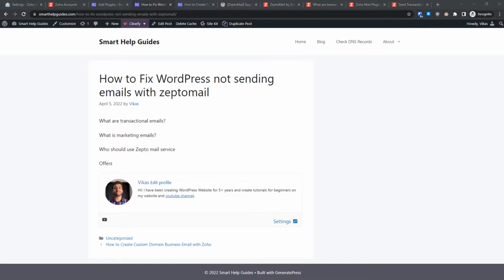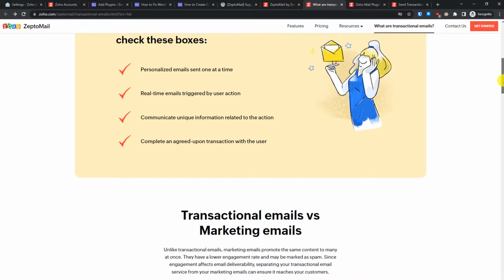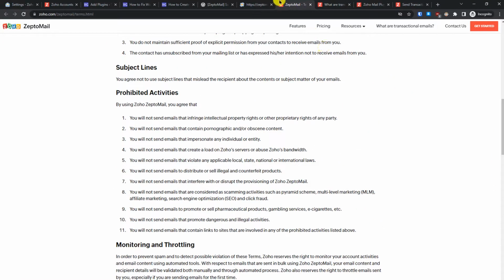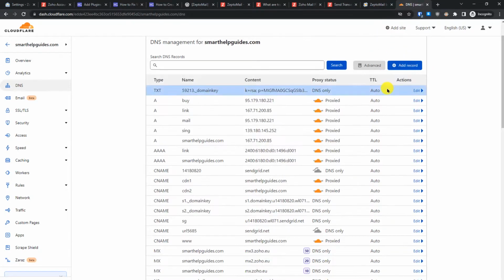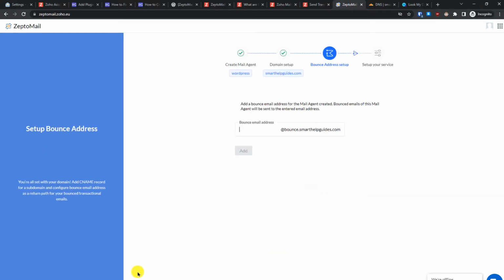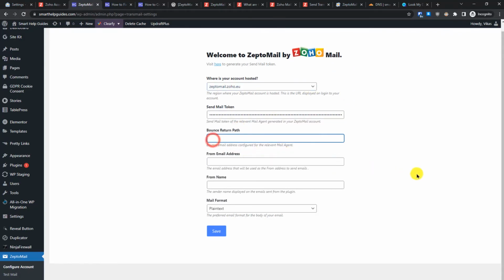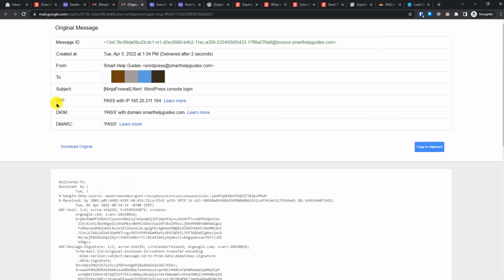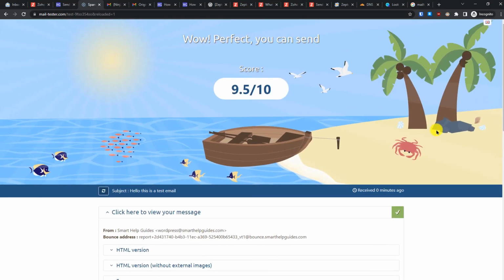[2022] How to setup SMTP for sending Wordpress Emails Properly - Fix spam emails problem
In this tutorial you can how to properly send emails from wordpress using SMTP. If you follow this tutorial properly and set all required dns verification records, your emails will start going to user inbox instead of spam.

Please check my website post for any updates:-
Full tutorial on website for fixing your wordpress not sending emails

Chapters:
0:00 Intro and Explanation about Wordpress Emails
0:35 Why you wordpress not sending or going to spam
1:20 How to fix email sending problem with SMTP
2:19 Zoho Zepto Mail
2:43 Transactional Emails and Marketing emails info
4:16 Pricing of Transactional SMTP email sending service
5:05 Sign up and Try for free
5:19 Add DNS records and Verify Domain
9:14 Confirm and verify new added dns records
11:14 Complete SMTP server setup service
12:12 Setup Wordpress SMTP Plugin
14:53 Send Test Email
17:55 Testing email reputation score